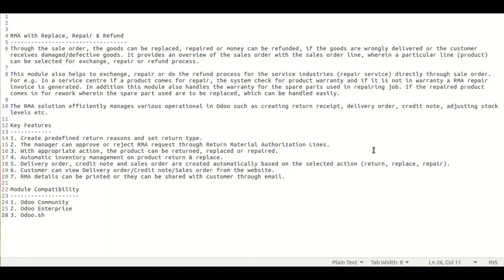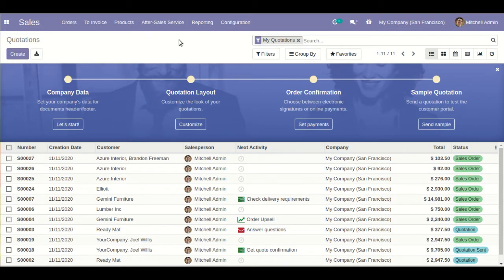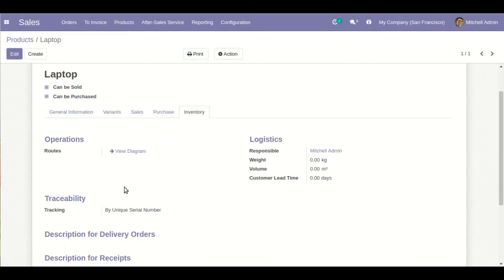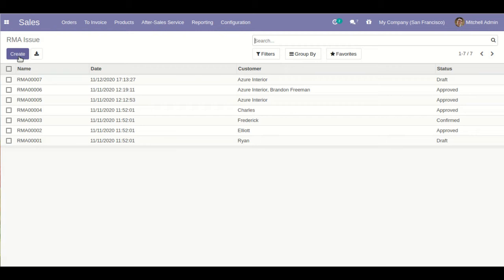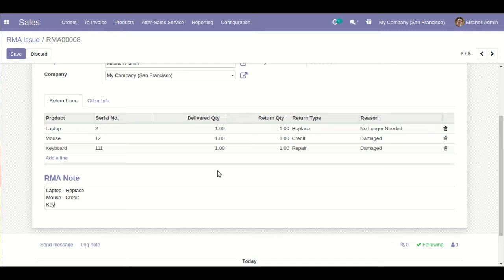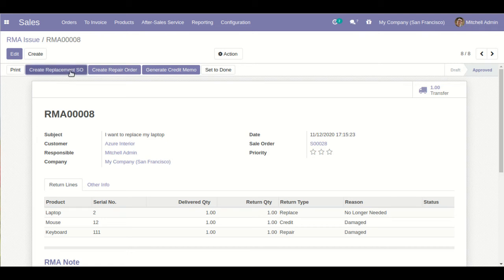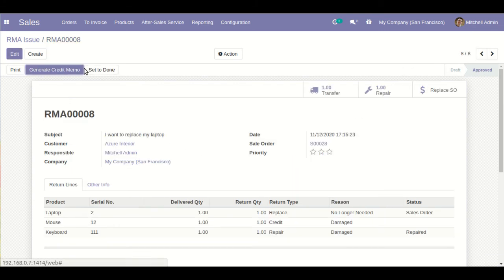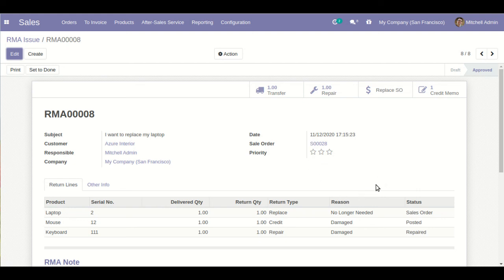Odoo Return Merchandise Authorization | Odoo RMA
RMA is a powerful tool for managing the request process of replacing, repair, or refund within the workflow. With multiple workflow options, the module can function from the sale order.

Through the sale order, the goods can be replaced, repaired or money can be refunded, if the goods are wrongly delivered or the customer receives damaged/defective goods. It provides an overview of the sales order with the sales order line, wherein a particular line (product) can be selected for the exchange, repair, or refund process.

Key Features :
1. Create predefined return reasons and set return type.
2. The manager can approve or reject RMA requests through Return Material Authorization Lines.
3. With appropriate action, the product can be returned, replaced, or repaired.
4. Automatic inventory management on product return & replace.
5. Delivery orders, credit notes,s, and sales orders are created automatically based on the selected action (return, replace, repair).
6. Customer can view Delivery order/Credit note/Sales order from the website.
7. RMA details can be printed or they can be shared with customers through email.

Synconics is an Odoo ERP Partner & the Best ERP Consultant. We are  Providing Odoo Services from Implementation, Customisation, Training, Support to different Verticals of Businesses Worldwide.

1. E-Commerce Connectors Integrations with Odoo like Woocommerce, Magento, Shopify, etc.

2. Helpdesk Management System

3. Manage Multiple Branches/Outlets for your Company

4. Point of Sale Store Management

5. Manage different operations directly from the customer website portal

2) Point of Sale Theme